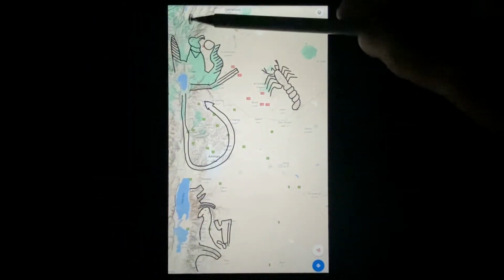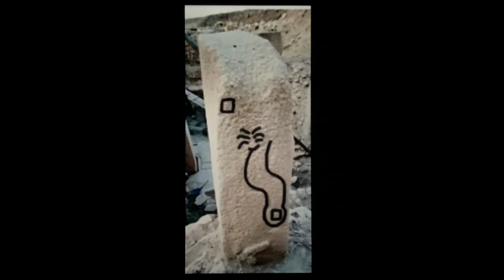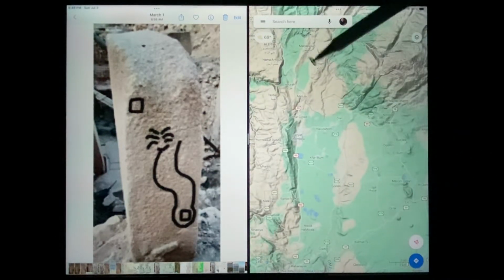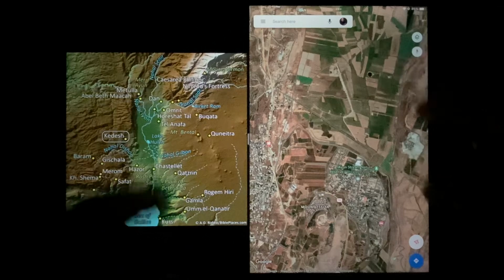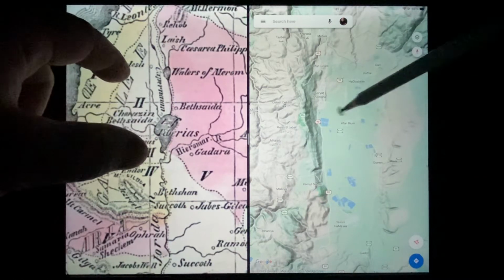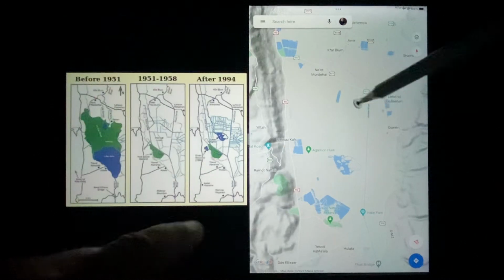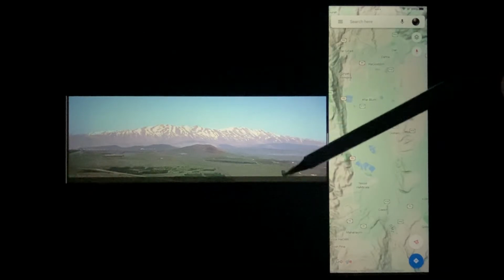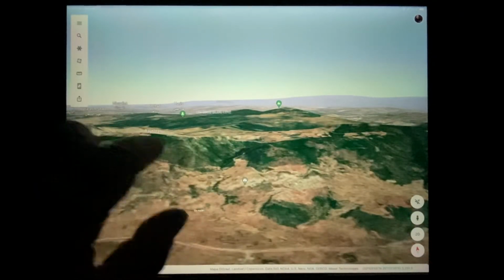The Last Natufian - Göbekli Tepe Part 11: Reading the Vulture Stone edge: Jordan River and Lake Hula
I go back to read the right wing and edge of the Vulture Stone. The pillar edge describes the Jordan River from above Dan to ancient Lake Hula (they drained it 70 years ago).  I really enjoyed this one!
Dedicated to my young history friend Orion.